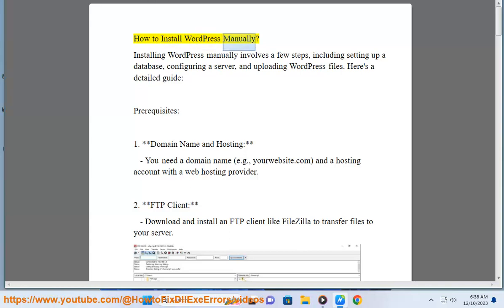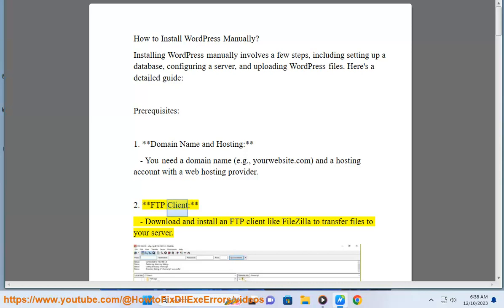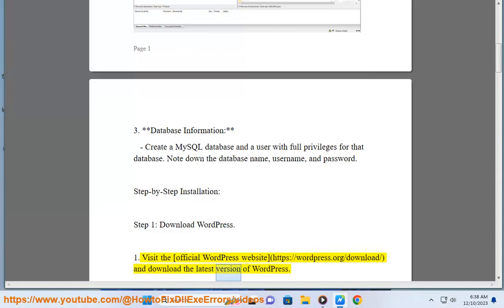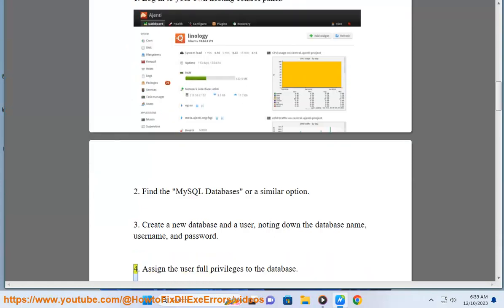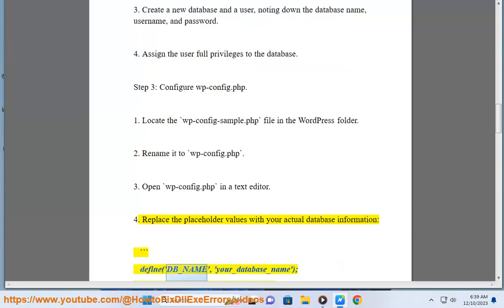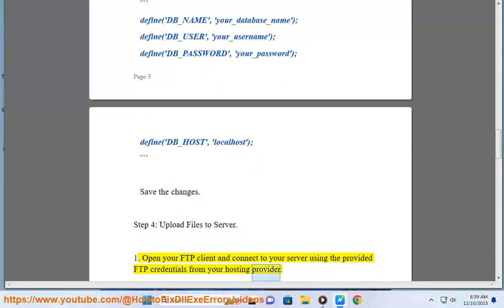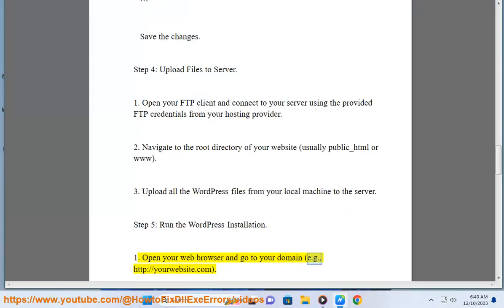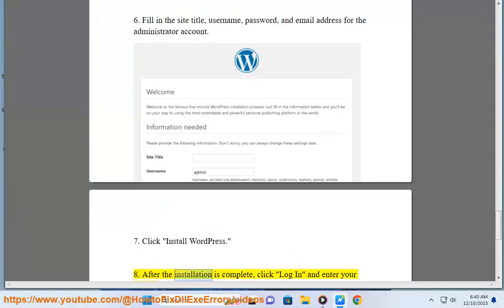Install WordPress Manually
Here's how to Install WordPress Manually.

i. When installing WordPress, users may encounter various issues. Here are some common problems and their possible solutions:

1. **Incorrect Database Information:**
   - **Issue:** During installation, WordPress prompts you to provide database information (database name, username, password, and host). If any of this information is incorrect, the installation will fail.
   - **Solution:** Double-check your database credentials to ensure they are accurate. Make sure the database exists and the user has the necessary privileges.

2. **File Permissions:**
   - **Issue:** Incorrect file permissions on WordPress files and directories can cause installation problems.
   - **Solution:** Set correct file and directory permissions. Typically, folders should be set to 755, and files should be set to 644. You can use the following commands in the terminal:
     find /path/to/your/wordpress/install/ -type d -exec chmod 755 {} \;
     find /path/to/your/wordpress/install/ -type f -exec chmod 644 {} \;

3. **Memory Limit Exhausted:**
   - **Issue:** WordPress may require more memory than allocated in the PHP configuration, leading to the "Allowed memory size exhausted" error.
   - **Solution:** Increase the PHP memory limit by editing the `wp-config.php` file. Add the following line:

4. **Corrupted WordPress Files:**
   - **Issue:** If the WordPress installation files are corrupted, the installation may fail.
   - **Solution:** Download a fresh copy of WordPress from the official website and replace the existing files.

5. **Incompatible PHP Version:**
   - **Issue:** Running an outdated or incompatible version of PHP can lead to issues during installation.
   - **Solution:** Ensure that your server is running a supported version of PHP (check the WordPress requirements). You may need to upgrade your PHP version.

6. **Stuck on the "wp-admin/install.php" page:**
   - **Issue:** After entering the database details, some users might get stuck on the installation page.

7. **Server Configuration Issues:**
   - **Issue:** Certain server configurations, such as mod_security or restrictive server settings, can interfere with WordPress installation.
   - **Solution:** Consult with your hosting provider or server administrator to address any server-specific issues.

8. **Database Connection Issues:**
   - **Issue:** Problems connecting to the database can prevent WordPress from installing.
   - **Solution:** Check the database host, username, password, and database name for accuracy. Also, ensure that your database server is running.

If you encounter persistent issues, consulting the official [WordPress Support Forums] or seeking help from your hosting provider can be beneficial.